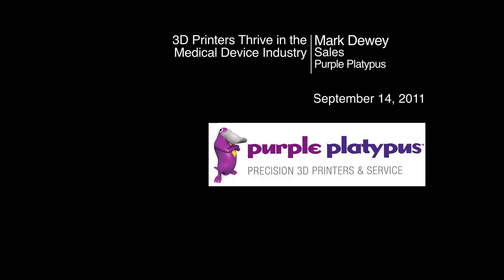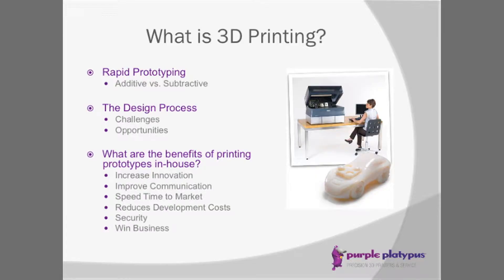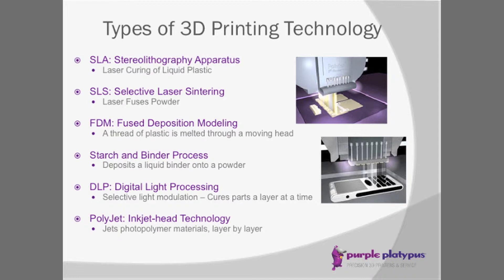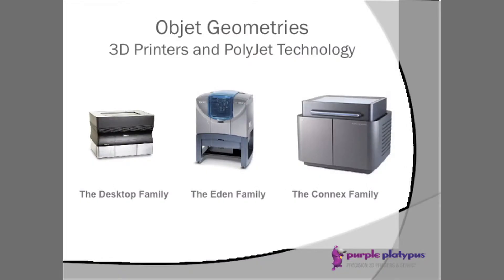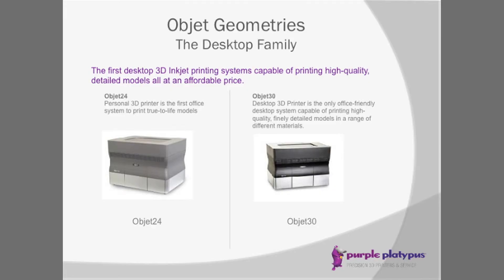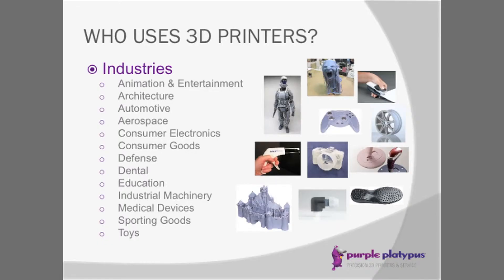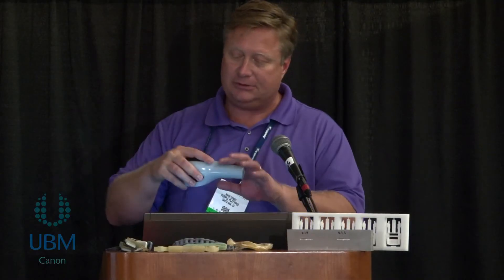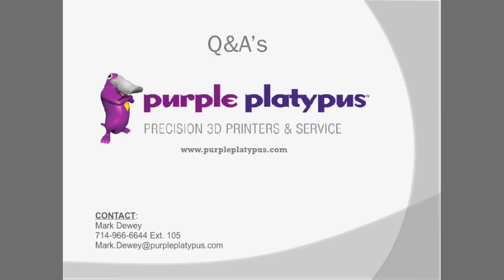3D Printers Thrive in the Medical Device Industry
Medical device manufacturers and their products are becoming more competitive. Products are designed with maximum efficiency from the perspective of both design and production. This is commonly translated into elements that are small in size and that require fine details and high accuracy, which are essential in the medical device industry.

David Cox, President Purple Platypus

Innovation Video Briefs